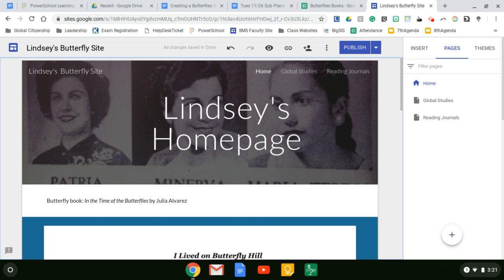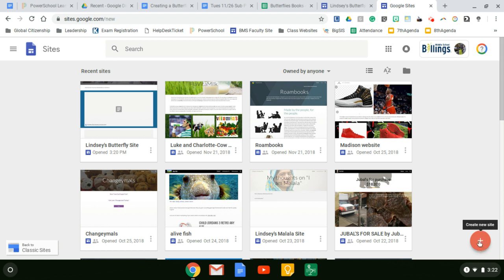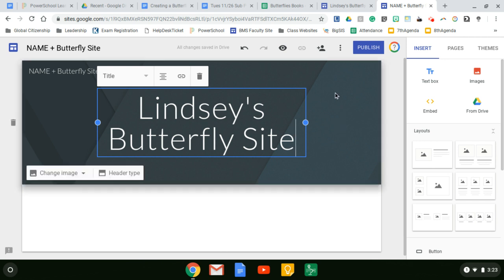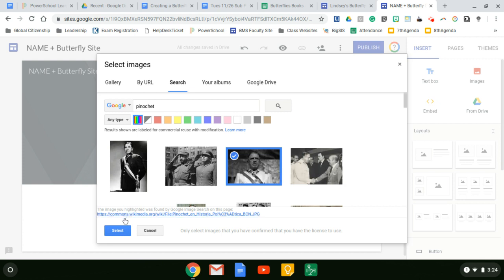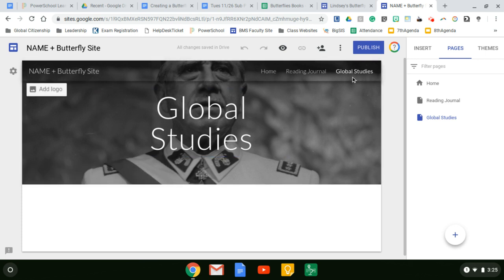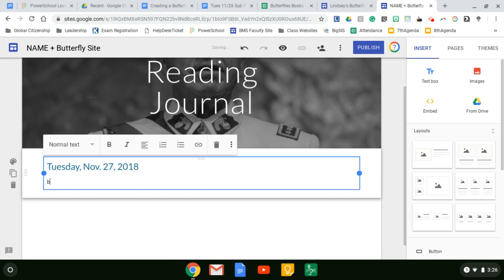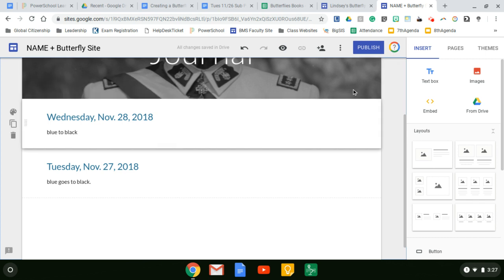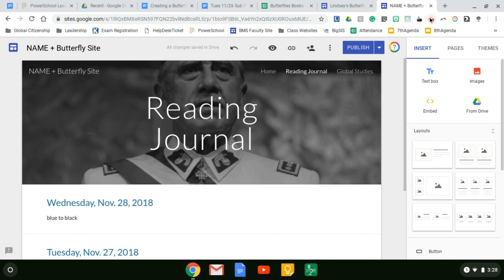“How to make a NEW Google Site” Nov 26, 2018 3:28 PM